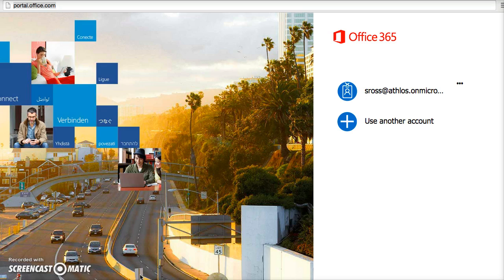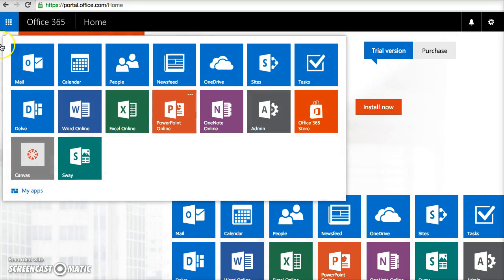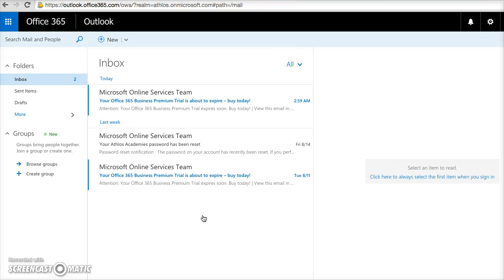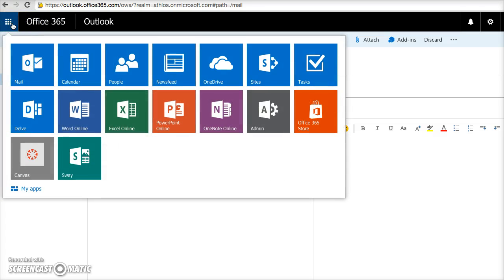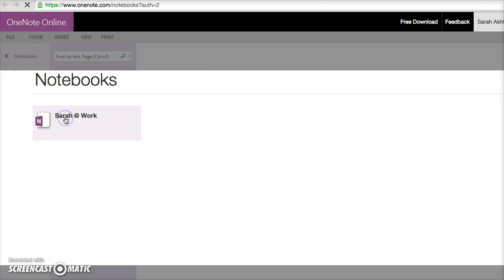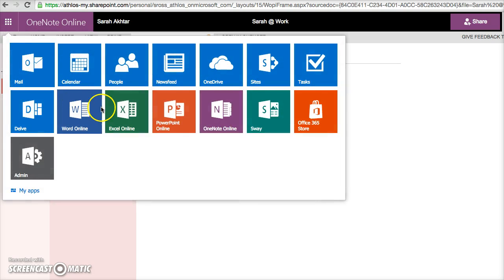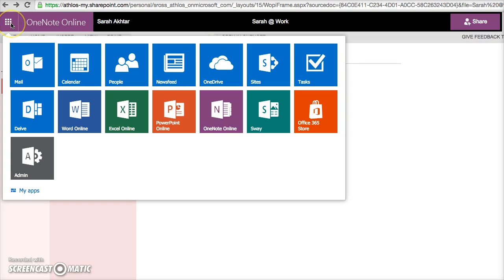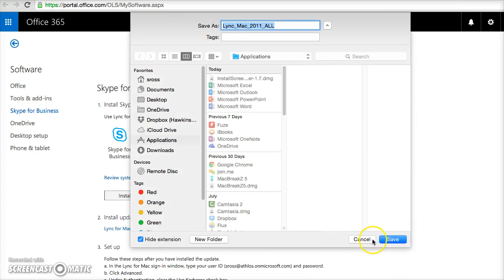Office 365 quick tutorial